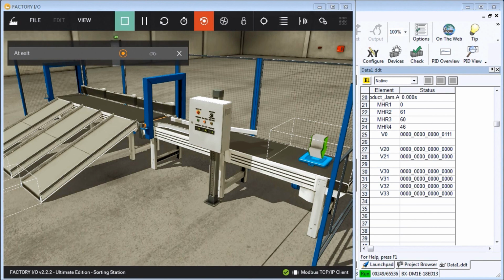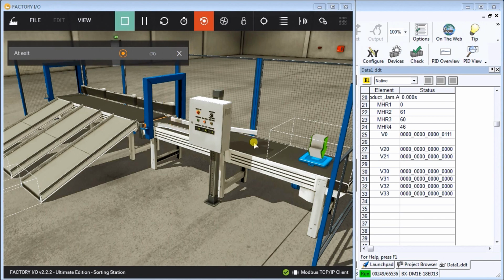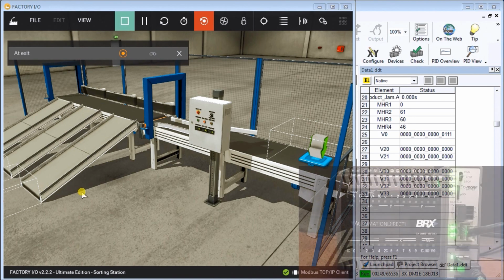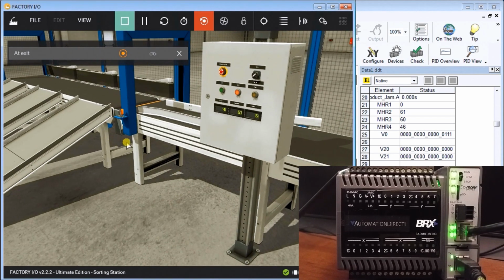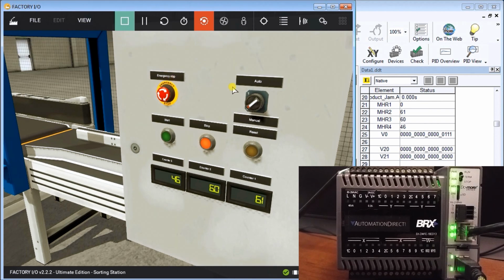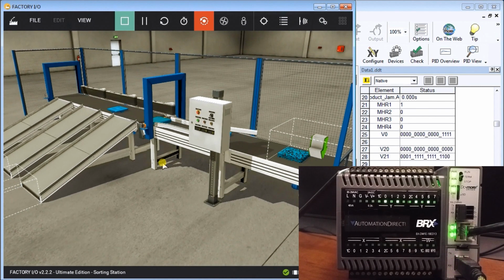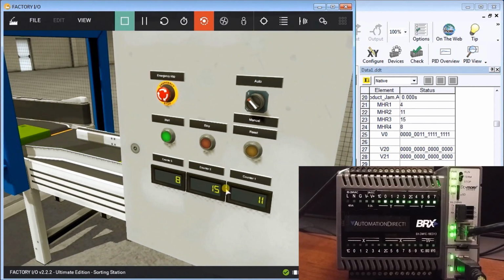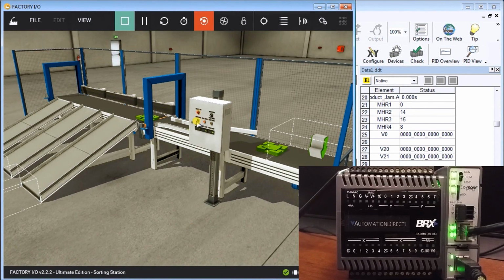Master PLC Sorting with Shift Registers - Real Factory Demo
We will now look at a PLC example using a shift register on a sorting station. The sorting station logic will be tested.
More information can be found on our Website, including all the links and downloads mentioned in the video.

This video will show you the five steps in the development of a sorting station PLC programming example project.
We will apply the five steps to PLC program development to a sorting station example. The program will use shift registers to track coloured parts down a conveyor and sort depending on colour into one of three locations. The example will use a BRX PLC communicating with Factory IO (3D Software Simulator). Developing the PLC program is a process that can be clearly defined. In our series on the five steps to PLC program development, we have done some similar practical examples.

Here is a review of the steps:
1.Define the task
2.Define the inputs and outputs
3.Develop a logical sequence of operation
4.Develop the PLC program
5.Test the program

Previous PLC Programming Examples using the Five Steps to PLC Program Development:
Five Steps to PLC Program Development - Press